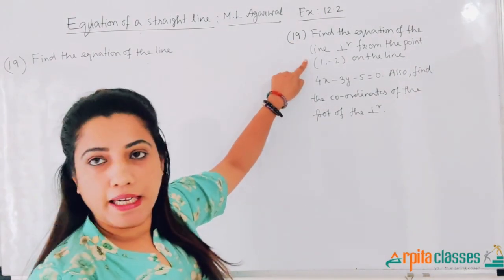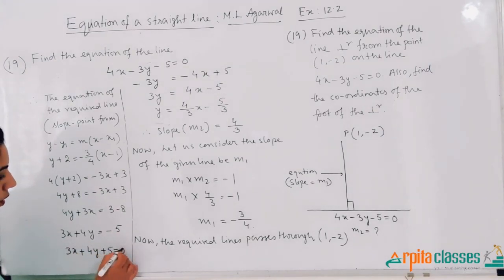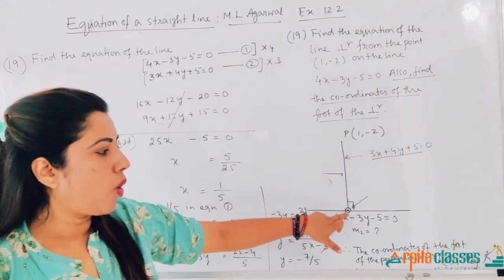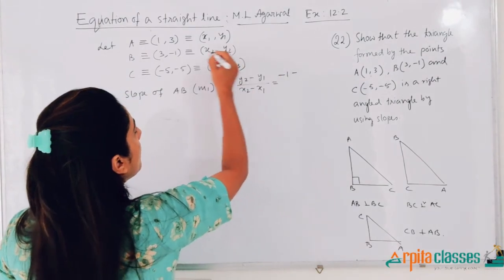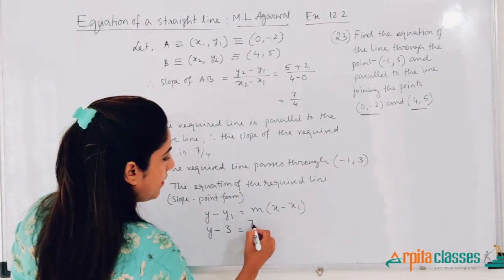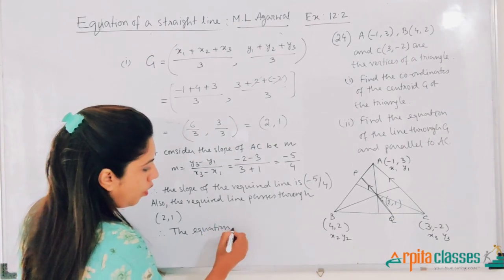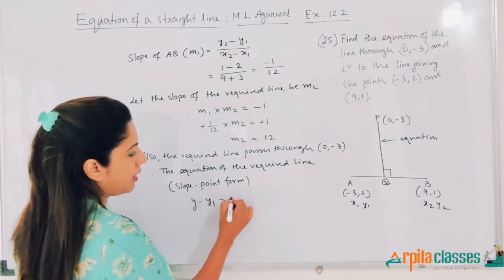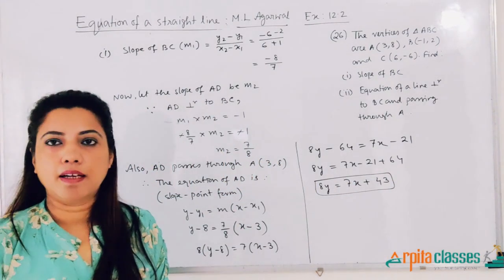𝐄𝐪𝐮𝐚𝐭𝐢𝐨𝐧 𝐎𝐟 𝐀 𝐒𝐭𝐫𝐚𝐢𝐠𝐡𝐭 𝐋𝐢𝐧𝐞|𝐂𝐨𝐨𝐫𝐝𝐢𝐧𝐚𝐭𝐞 𝐆𝐞𝐨𝐦𝐞𝐭𝐫𝐲|𝐈𝐂𝐒𝐄-𝟏𝟎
ICSE CLASS -10 MATHS COORDINATE GEOMETRY
This video contains all the important concepts, formulas along with questions are solved from ML Aggarwal .